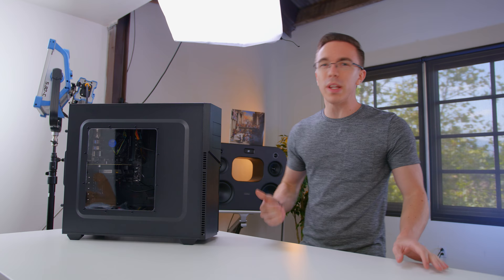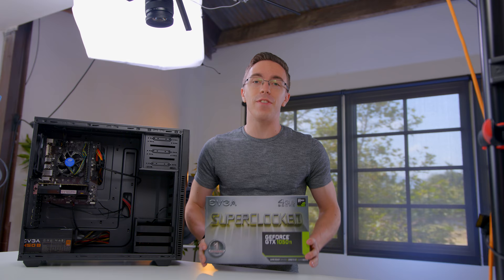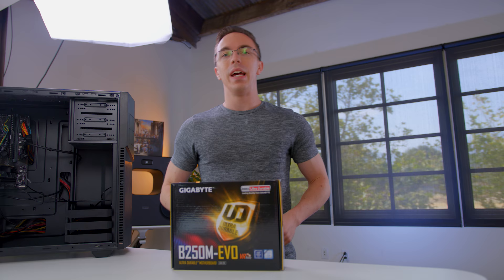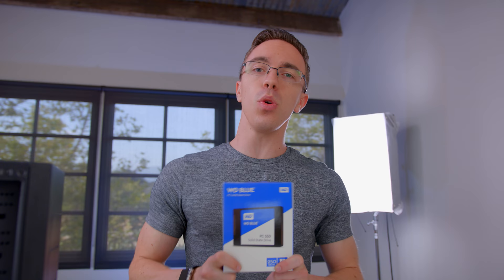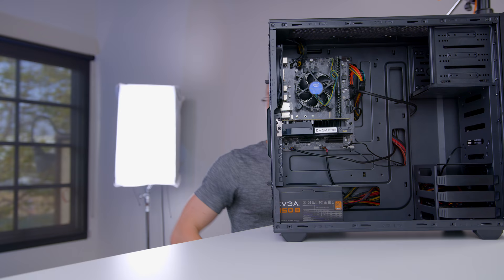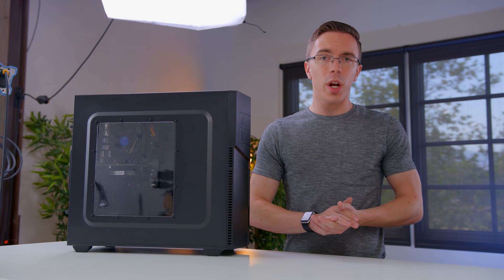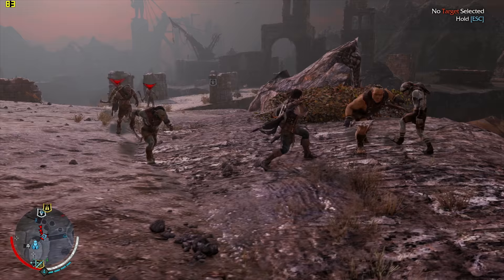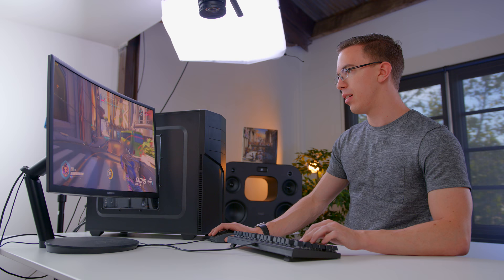Photon 3.0 $500 Gaming PC Build (2017)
A budget gaming PC build for 2017: meet the Photon 3.0.